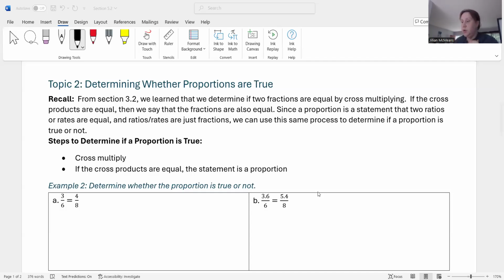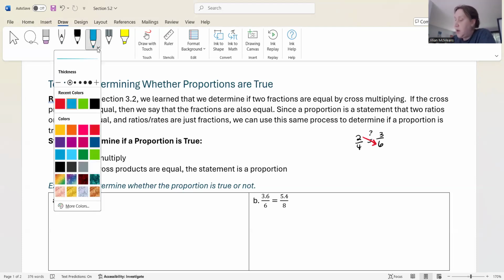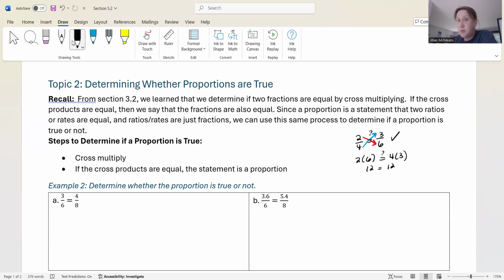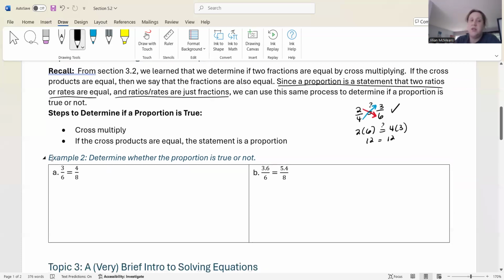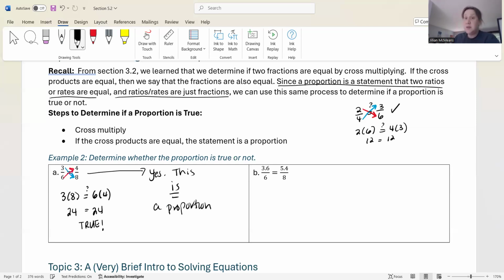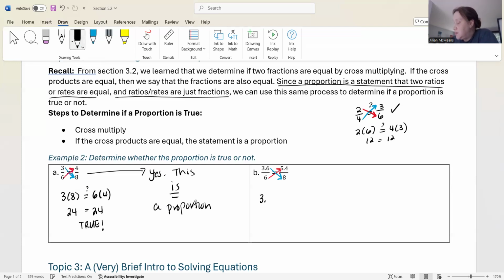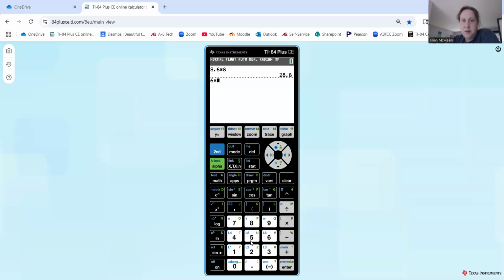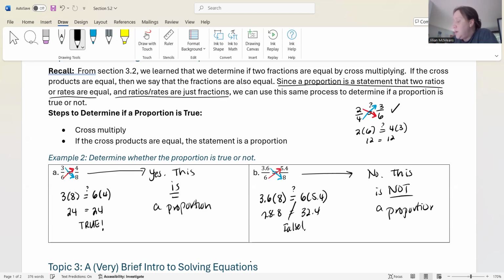Math 025 Section 5.2 Topic 2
Determining if a statement is a proportion or not